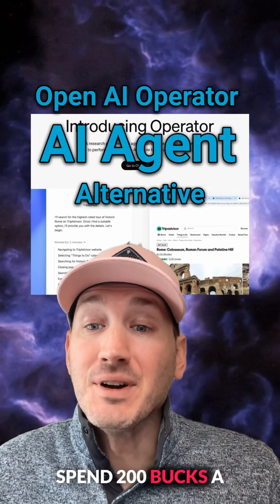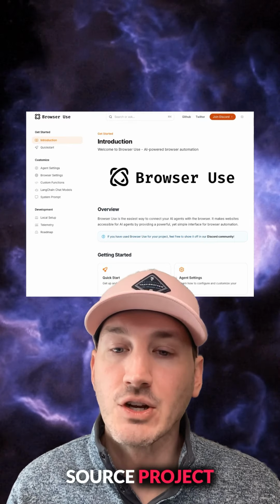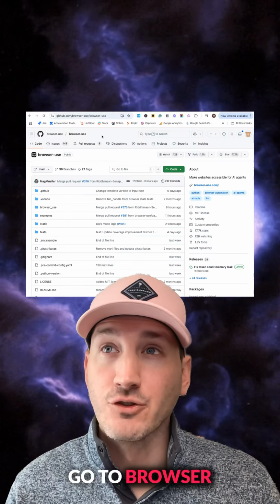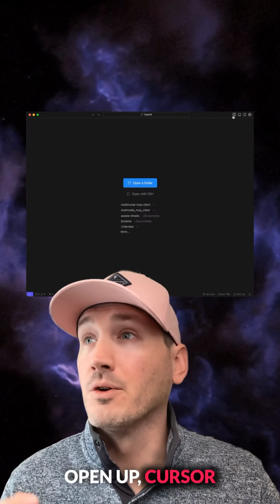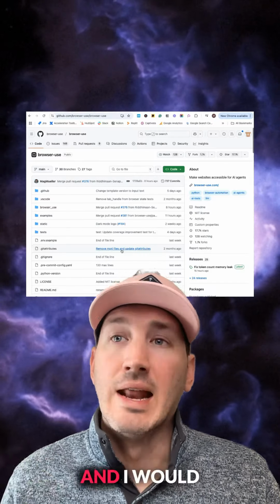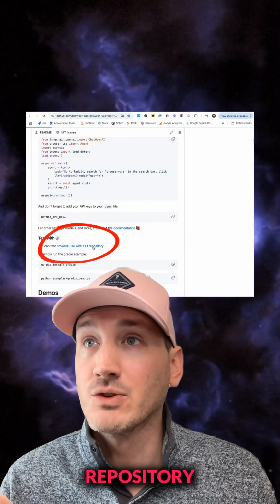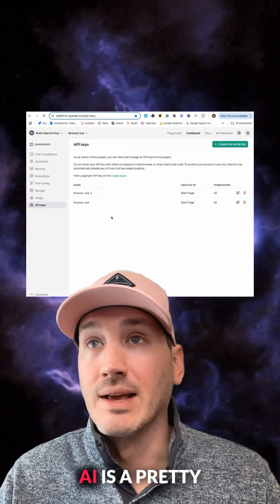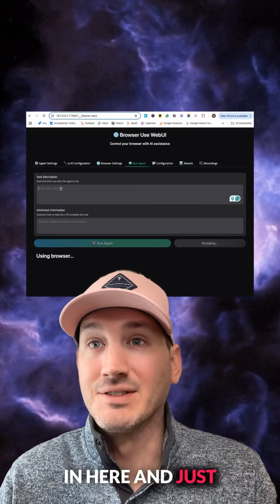Open source alternative to Open AIs Operator called Browser Use.